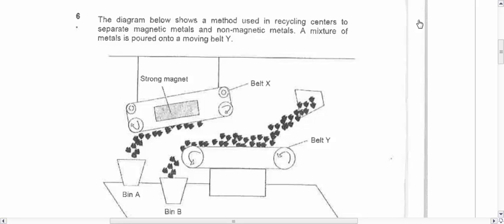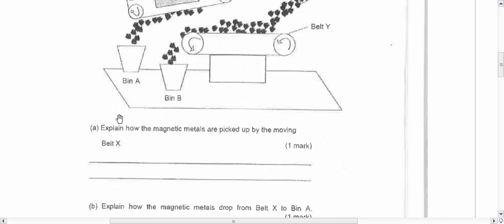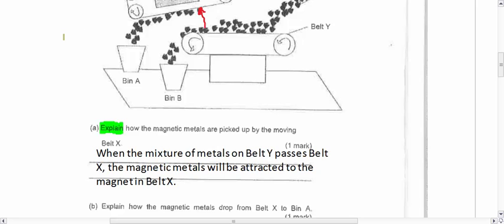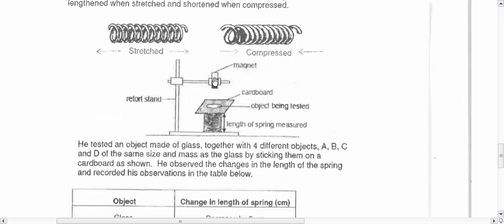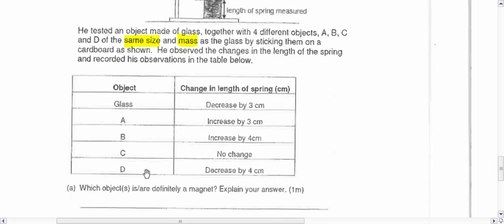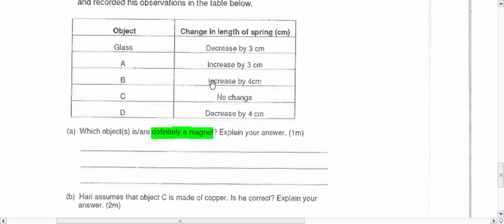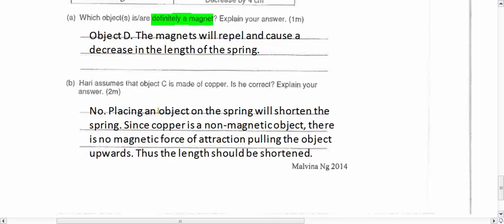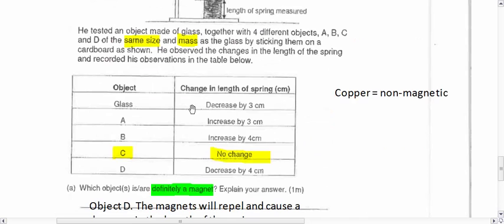CA2 Revision (Magnet) Q6 and 7